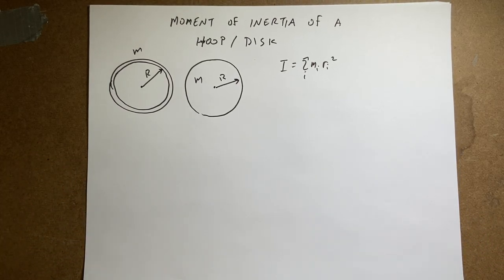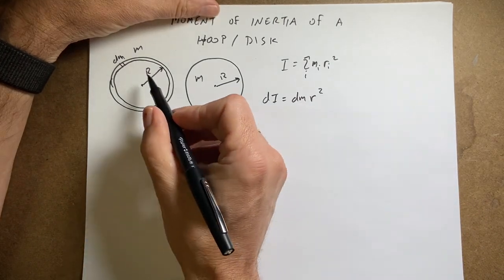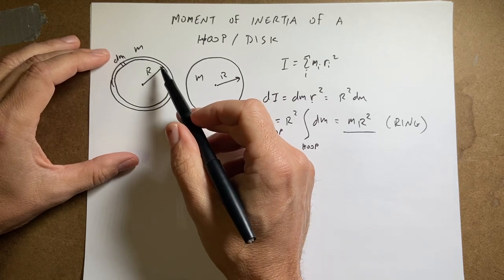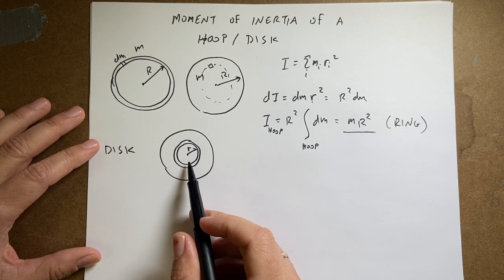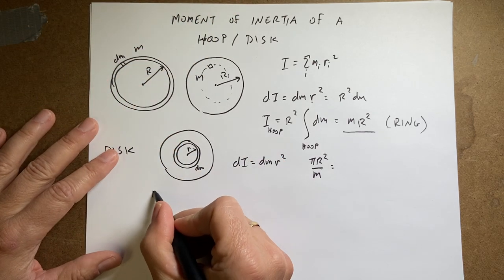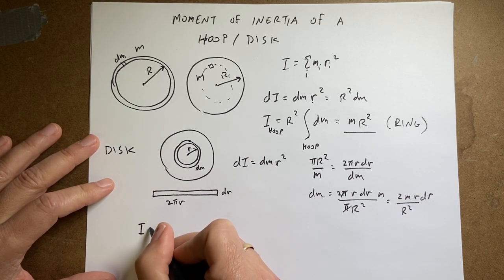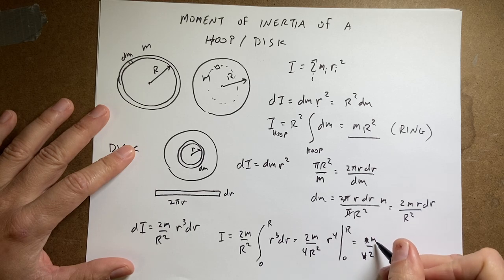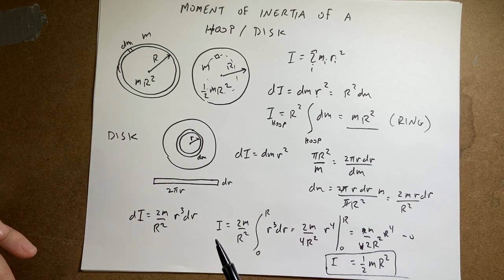Deriving the moment of inertia for a hoop (ring) and disk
Here is how to determine the expression for the moment of inertia for both a hoop and a disk.